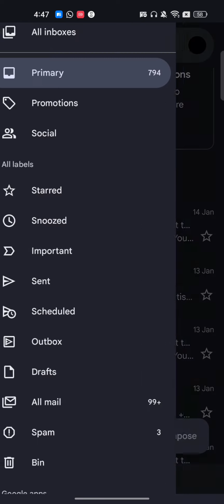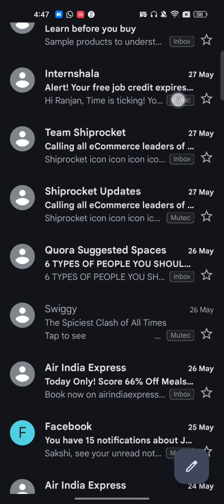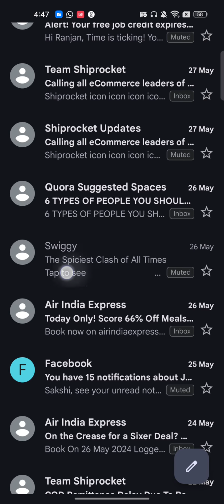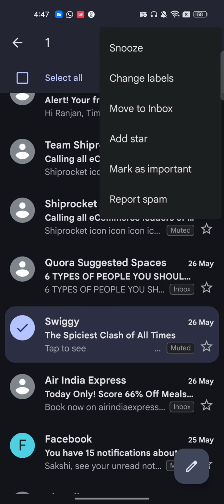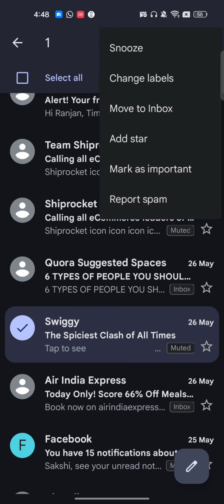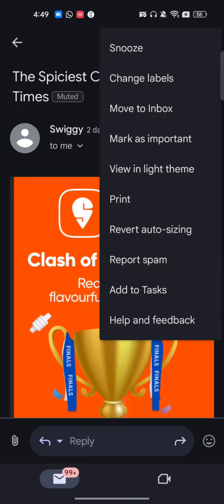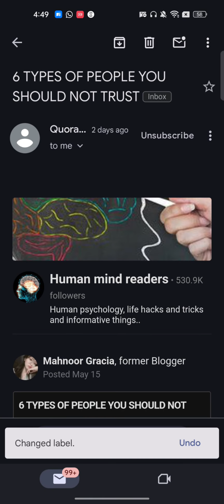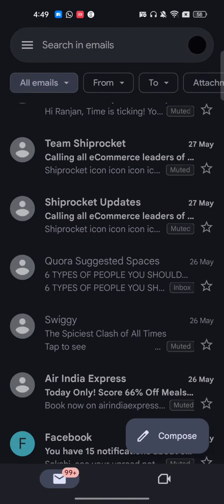How to Unmute Emails in Gmail | Quick and Easy Tutorial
Unlock the secrets of Gmail muting! In this tutorial, learn the simple steps to unmute emails in Gmail and ensure you never miss an important message again.